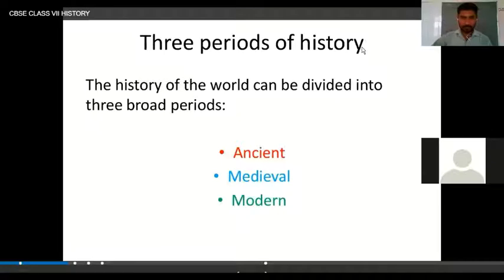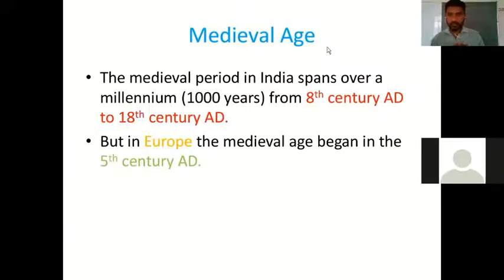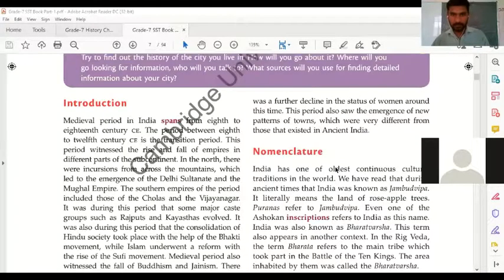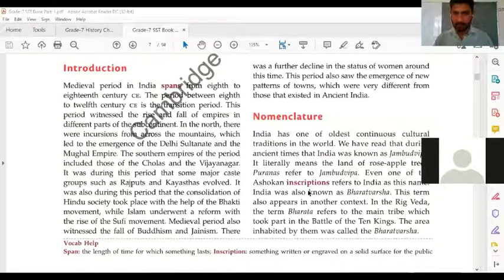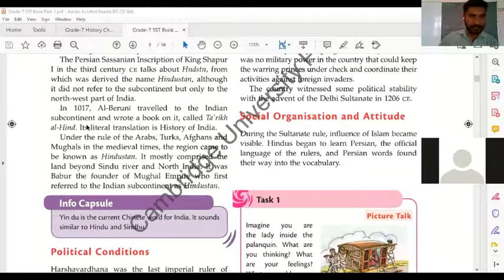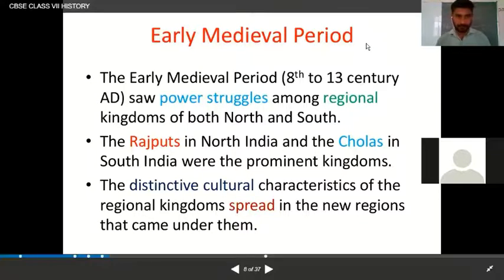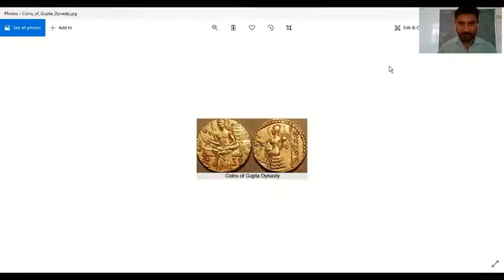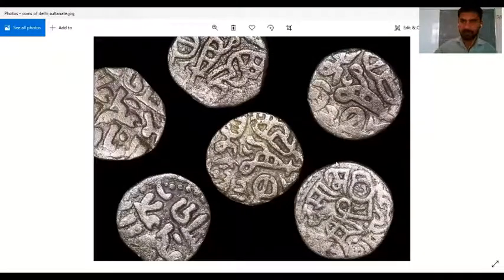Grade 7 History Ch 1 Part 1